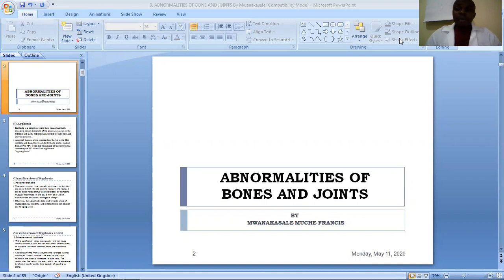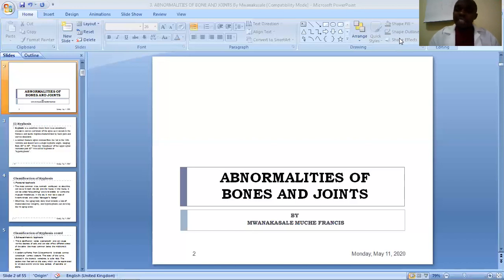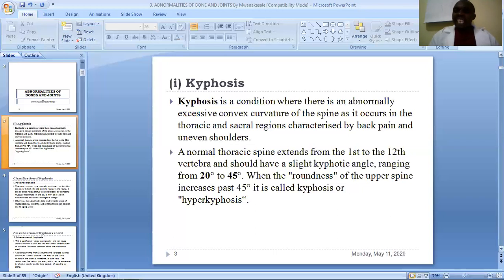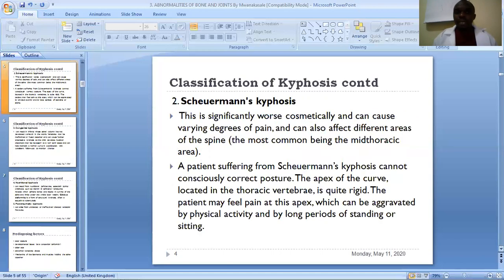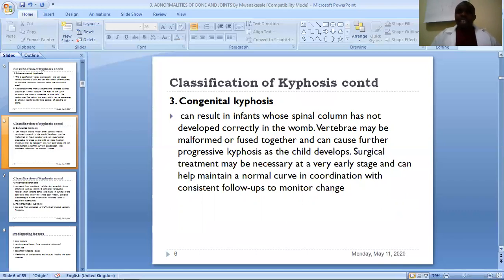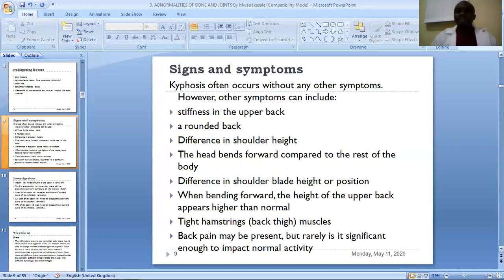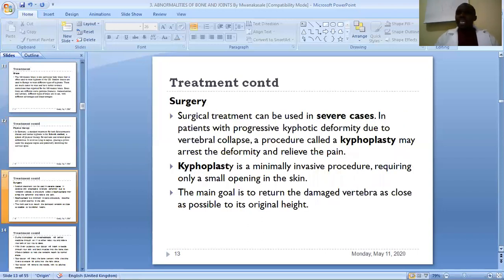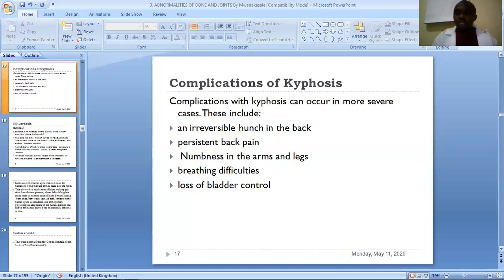Kyphosis Othorpaedics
Kyphosis for student Nurses (RN)